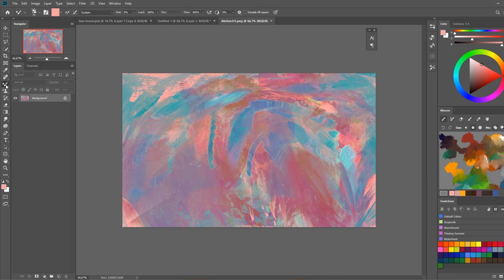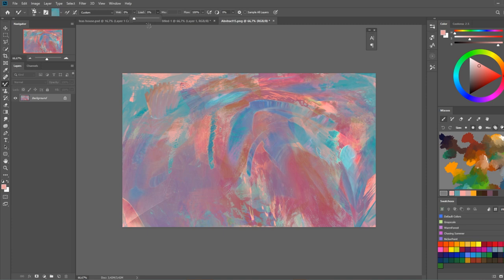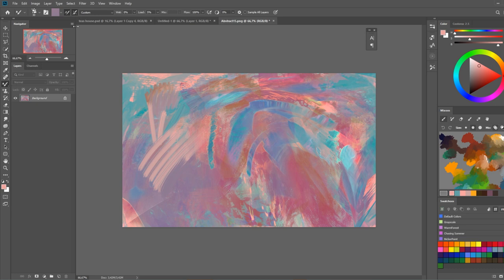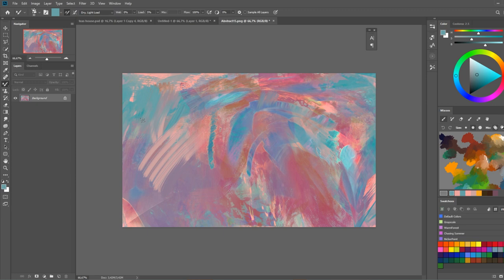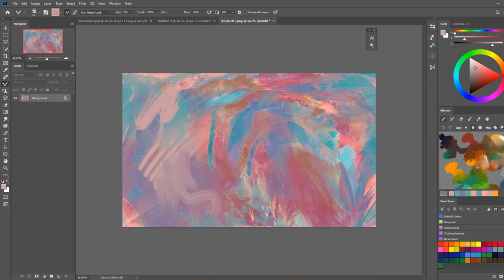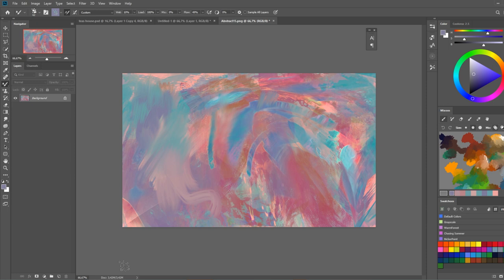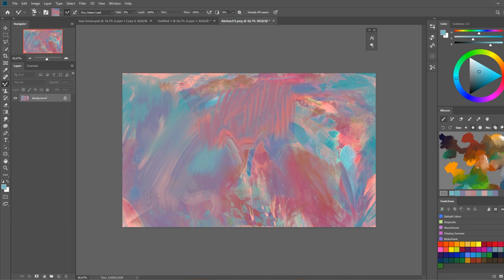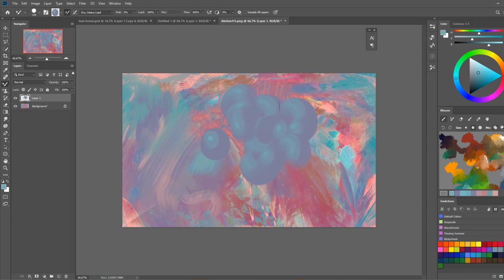Art Bits - EP 07 - Photoshop mixer brush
Heeeeey guys! Today we go over the mixer brush tool :D